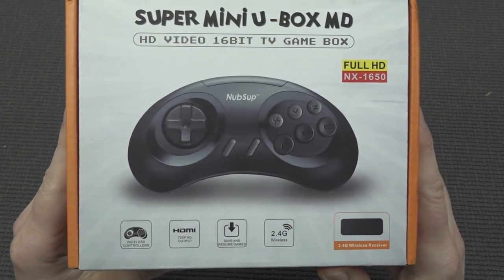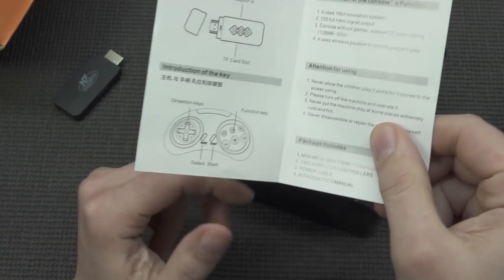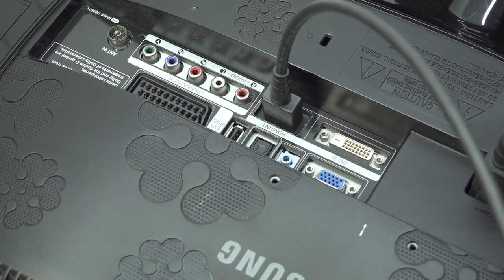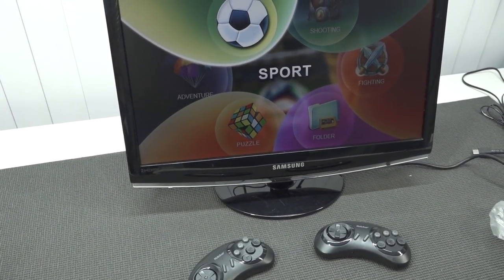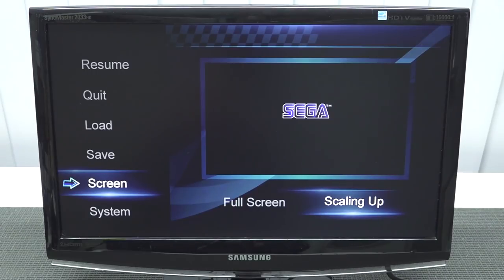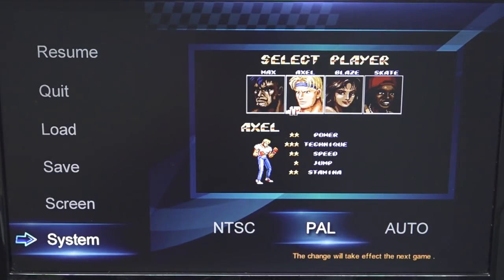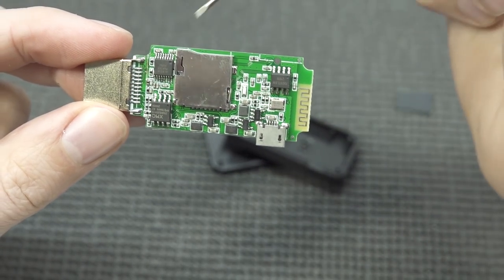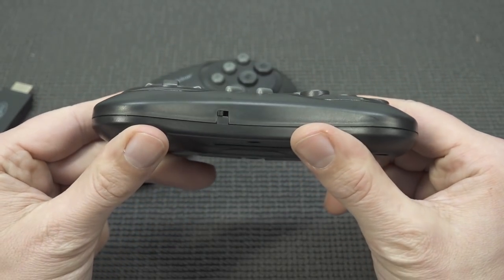This 16$ Genesis HDMI Game Stick ... They Finally Nailed It ! 😁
Yup finally we found a good game stick that can play all of your 16-bit games. No more 8bit av or HDMI dongles. Only what can we do with it ?